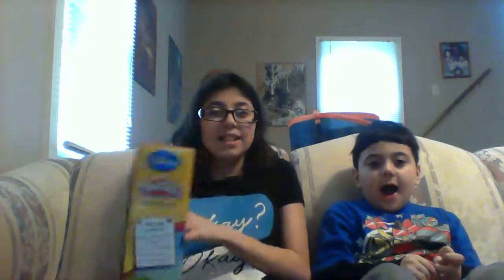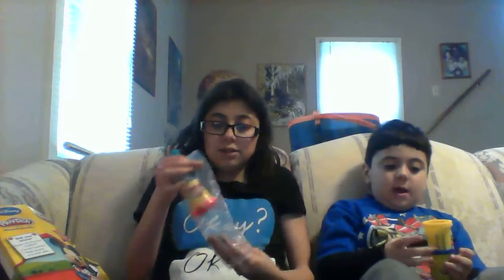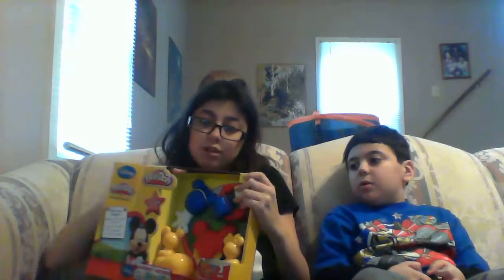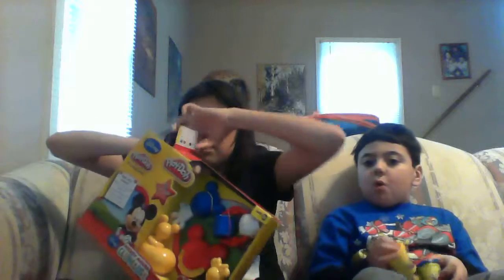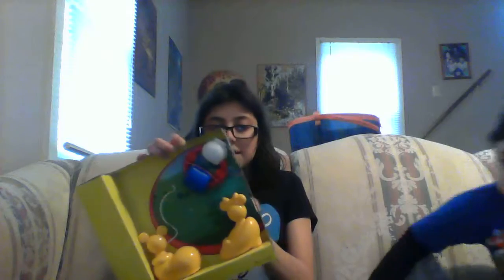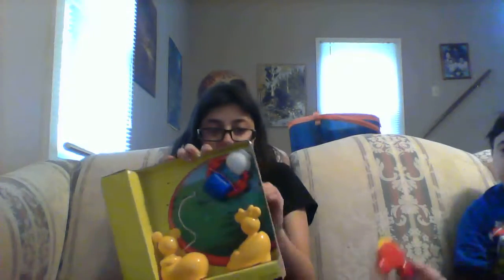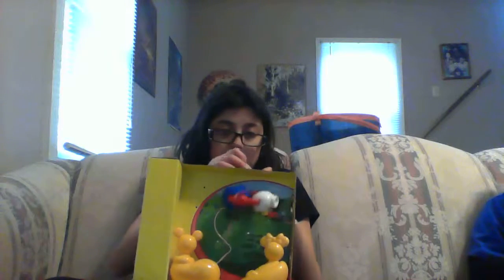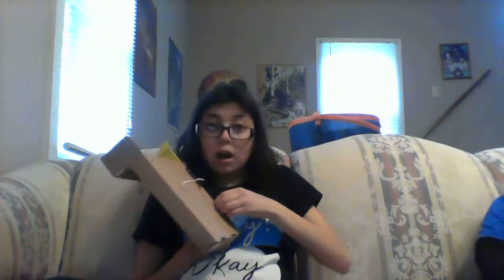Mickey Mouse mouskatools playoh haul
-Peace out Youtube Unicorns